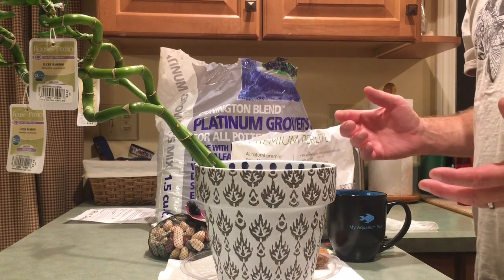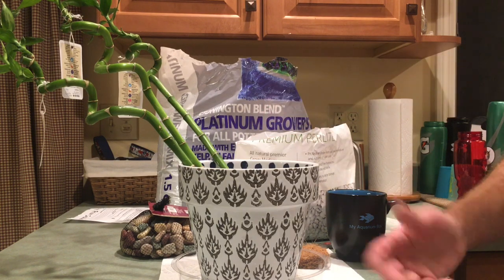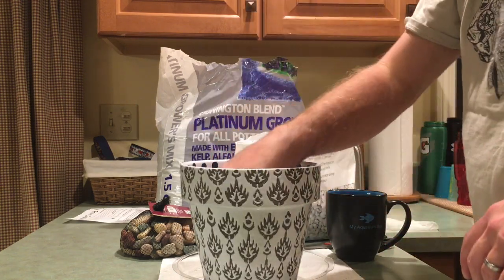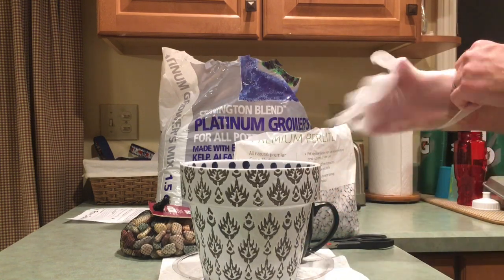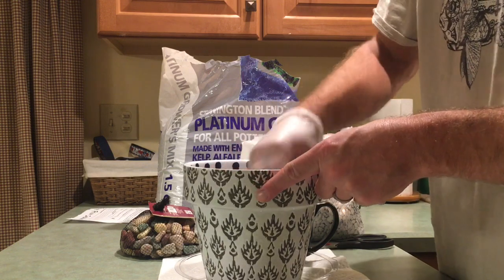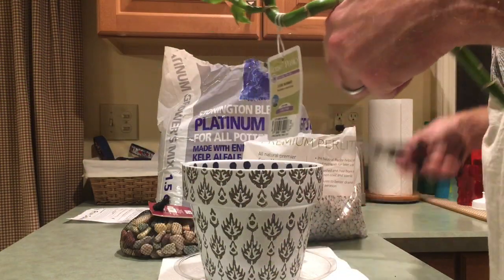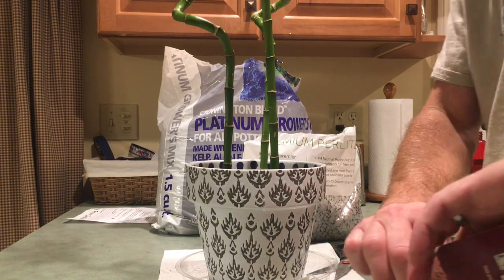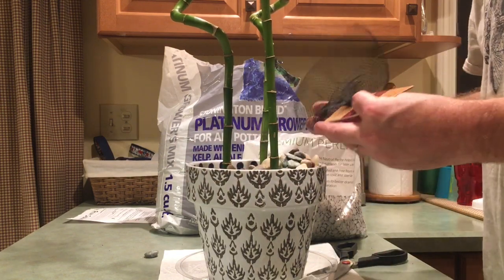EASY DIY GIFT/ Bamboo Planter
Hey Folks, come check out a little DIY Bamboo planter for my wife.

PLUS MASS Aquariums MERCHANDISE!  Click that link and get your own T-Shirt TODAY.

Do you want my equipment for my 135 Gallon System?

Marineland LED Light
Fluval Heater
Maxi Jet 1200

Dr. Tims One and Only Nitrifying Bacteria
Fluval 406 Canister Filter
Fluval M series Heater
Marineland LED Plant light
Hydor Circulation Pump
CaribSea Island Gold
CaribSea FloraMax
Flipper Nano
Marina thermometer
Power strip

Want my 40 Gallon Reef set up?  Click the link's below for my equipment.

AquaClear 70
Fluval Heater
Jebao RW8 Wave Maker
Hydor ATO
165W LED Dimmable Light
CaribSea Life Rock
CaribSea Live Sand
ChemiPure Blue
PolyFilter Pad
TLF'S GFO

Fluval Saltwater Aquarium
Kessil A80 Tuna Blue
Kessil Spectral Contoller
Smart Micro ATO
Protein Skimmer
Hydor 240 Pump
Fluval M Series 50W Heater
CaribSea Life Rock
PolyFilter Pads
ChemiPure Blue
Reef Crystals
AquaFX RODI System